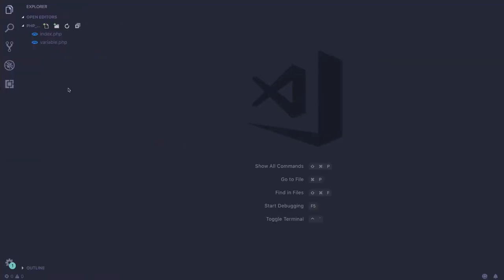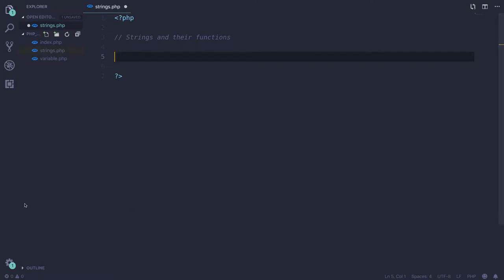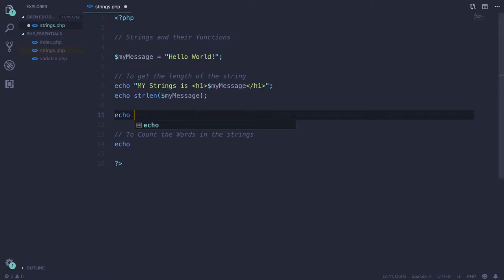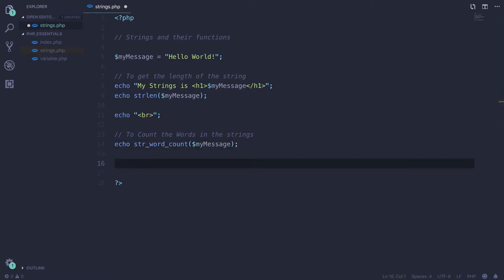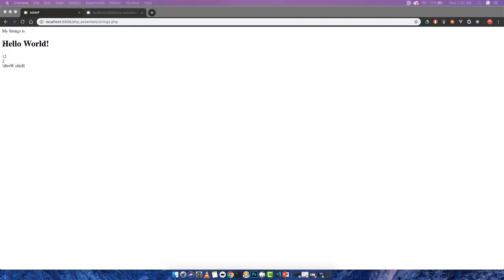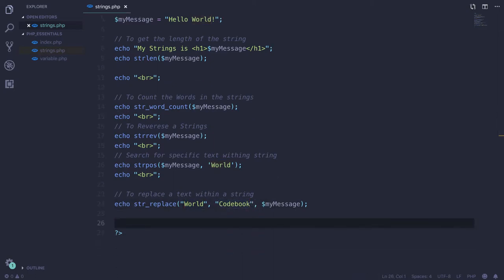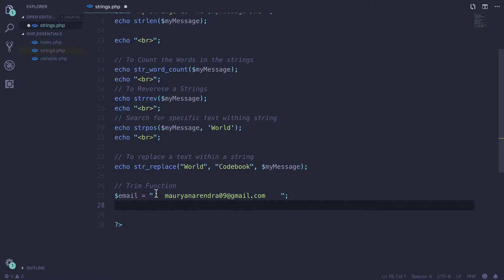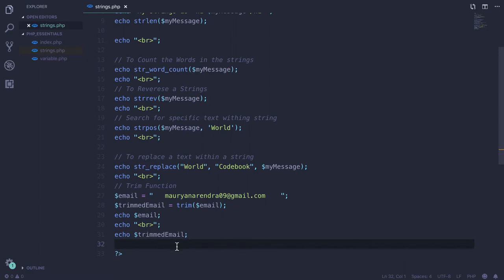PHP For Beginners| Part 3 - Strings | Codebook Inc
We have discussed various functions of the Strings. and its nature with examples. We have also covered decoding of the strings with Hashing Functions Like SHA1, crypt and md5.